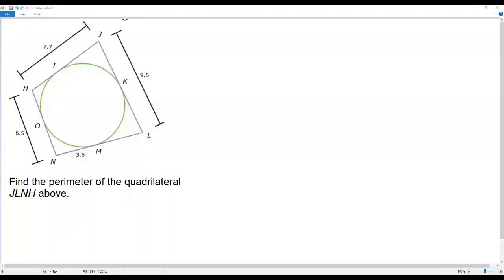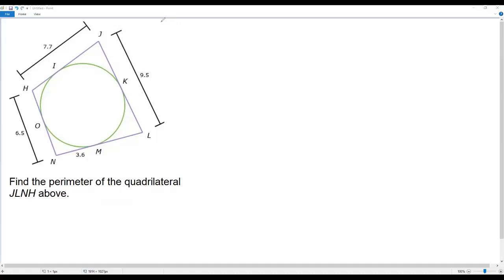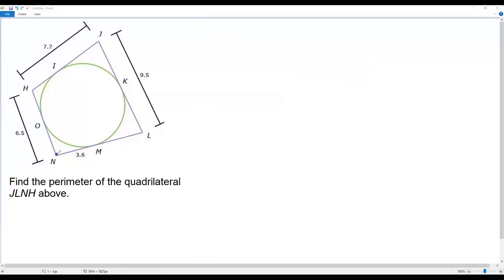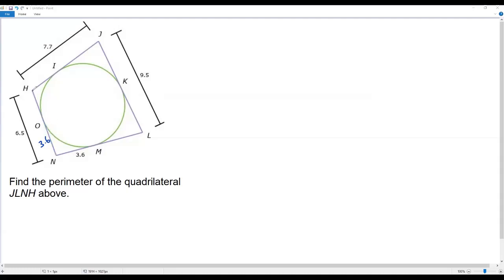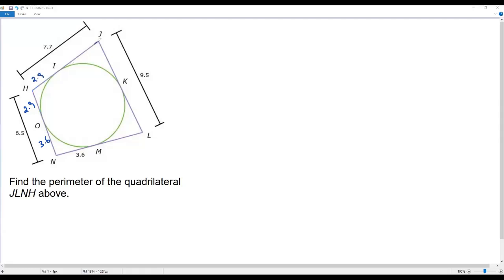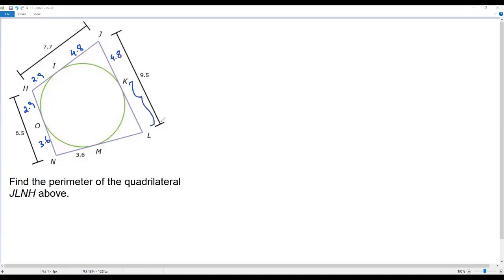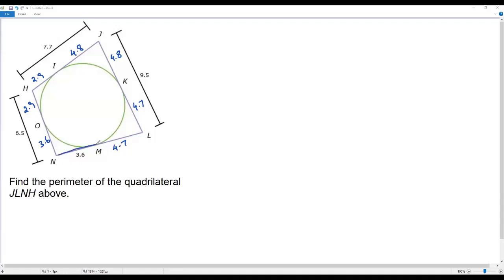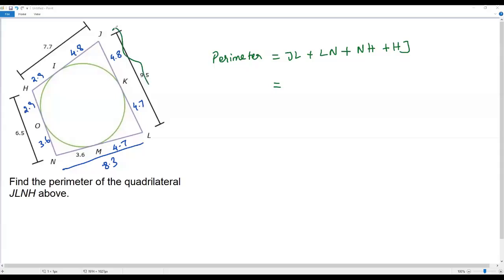Geometry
In the given figure, find the perimeter of the quadrilateral JLNH.